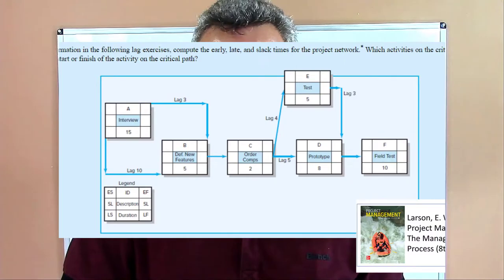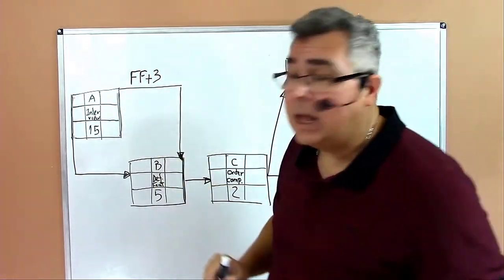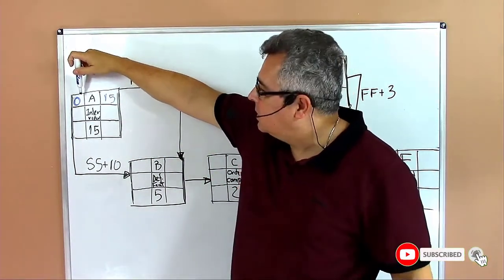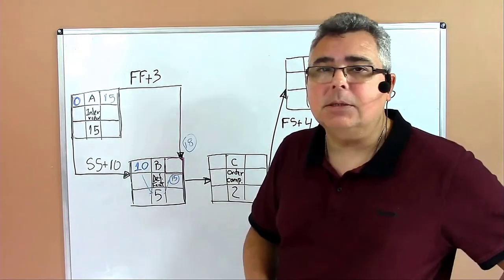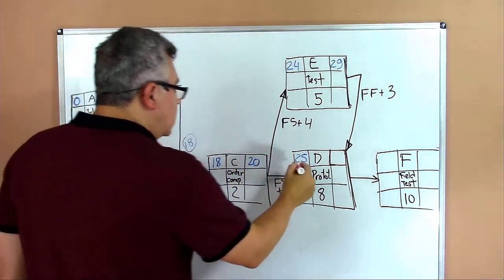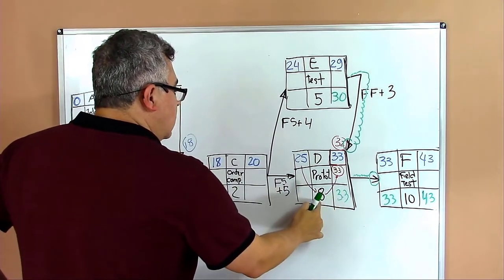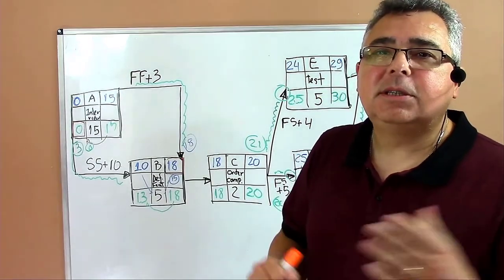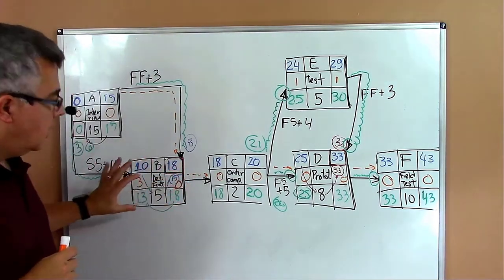Compute the times of an AON with multiple lags! Complex project network! Full exercise step by step!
The 4 types of logical relationships in the precedence diagraming method are:

- Finish-to-Start (FS) - means that the predecessor activity must be completed before the successor activity can start
- Finish-to-Finish (FF) - successor activity requires the predecessor activity to be finished before it can be completed
- Start-to-Start (SS) - the predecessor activity must have started before the successor activity can start.
- Start-to-Finish (SF) -  predecessor activity must have started before the successor activity can be finished.